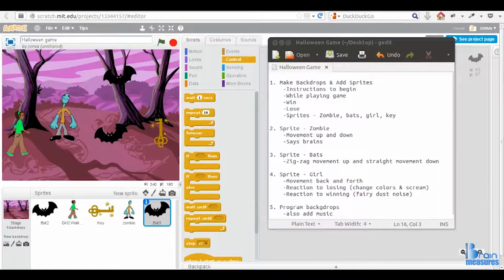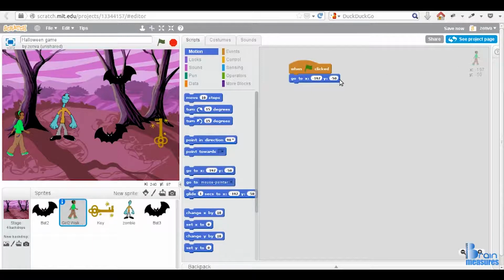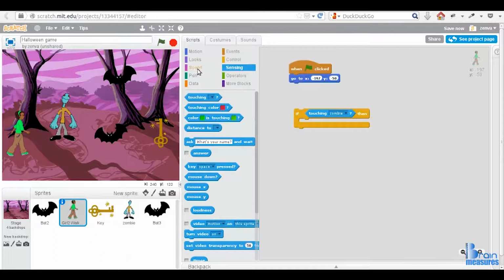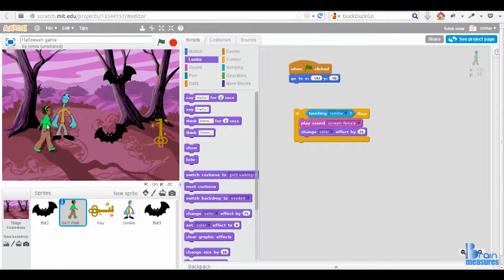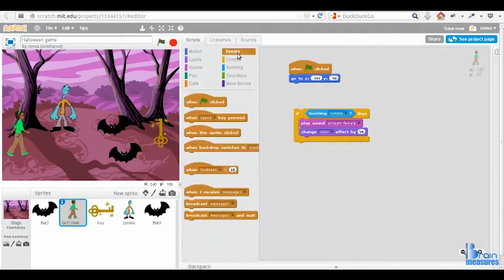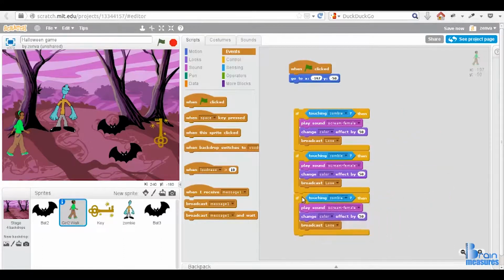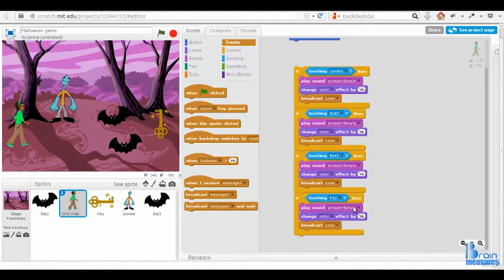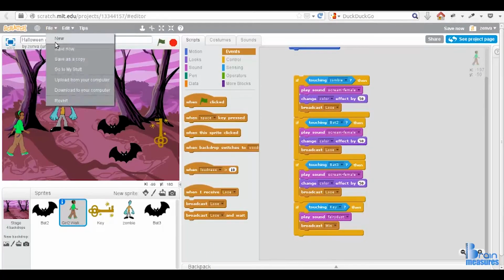Free Coding Videos l Best Game Development Classes l Code Halloween Game l Chapter 20